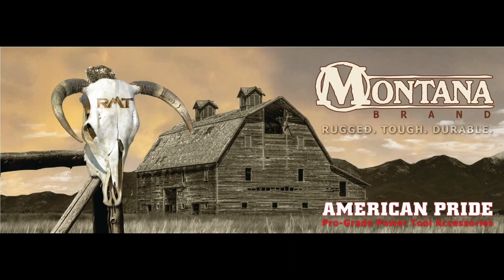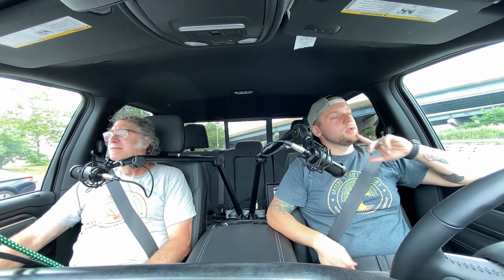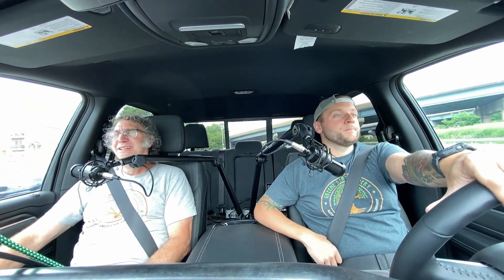The American Craftsman Podcast Ep. 42 | On The Road Again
On Episode 42 of The American Craftsman Podcast, hosted by Greene Street Joinery, we come at you live from the road.

Greene Street Joinery is a custom design & build shop located in Monmouth County, New Jersey. We build multigenerational furniture with an eco-friendly and sustainable mindset.

Inspired and guided by the ideals of the Arts and Crafts movement, we believe in the use of traditional craftsmanship and simple, well-proportioned forms; sustainability and ethical practices; and importantly, taking pleasure in our work as craftsmen to create quality pieces of enduring value.